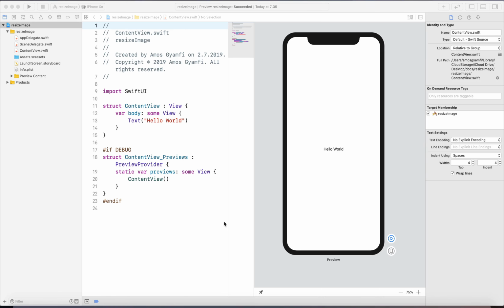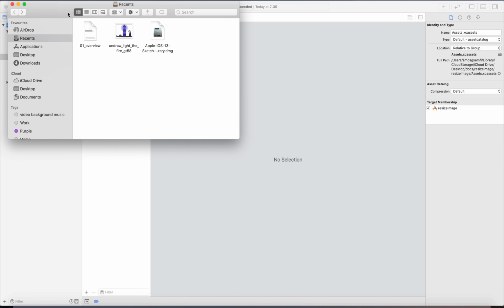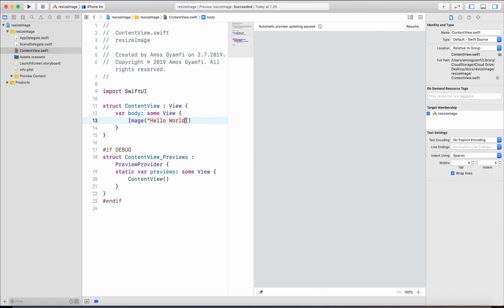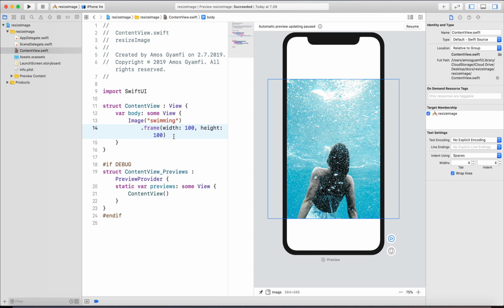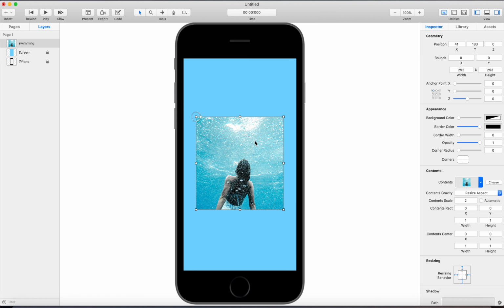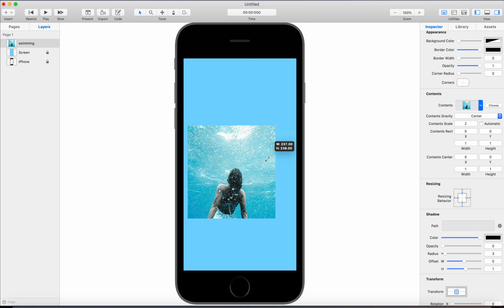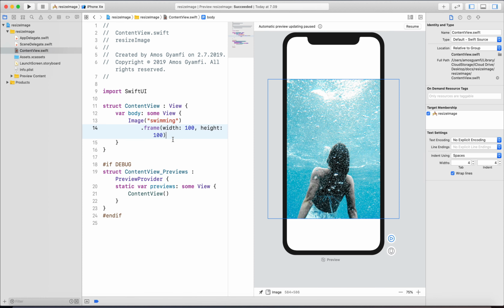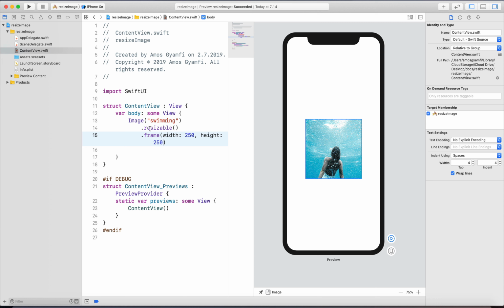Why Image Views are not Resizable by Default in SwiftUI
This is why your image view in SwiftUI in is not resizable by default.